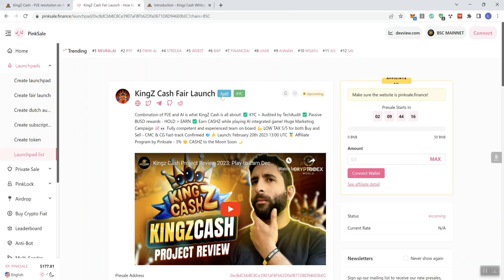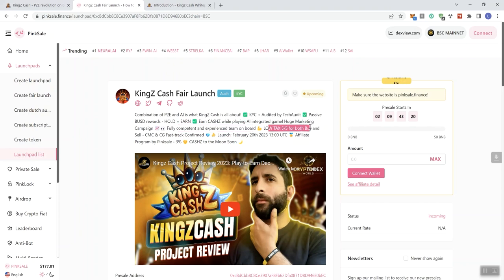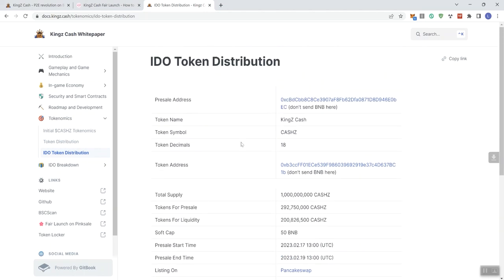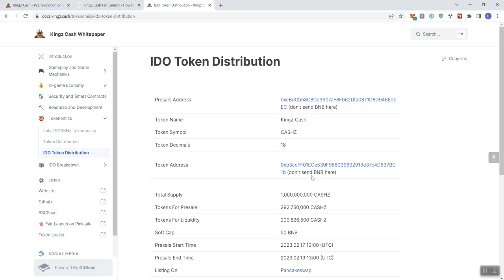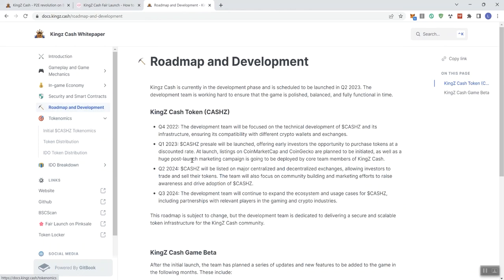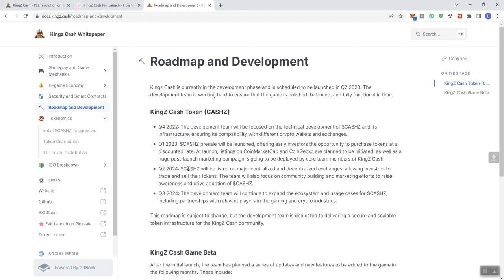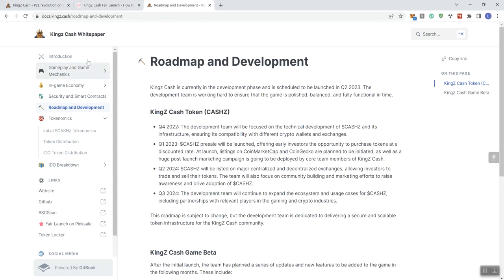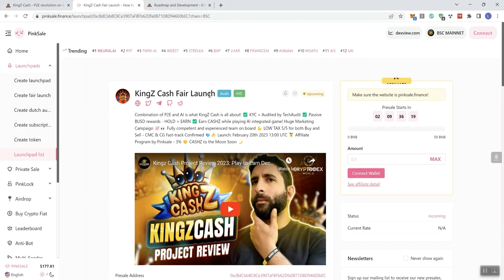Cashz Kingz Cash BUSD Rewards Crypto Token Review - Presale